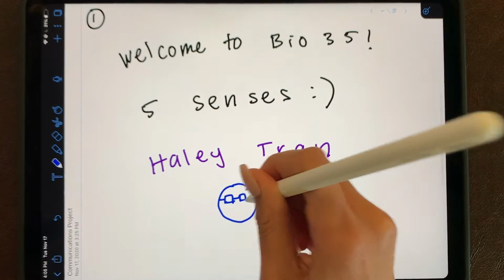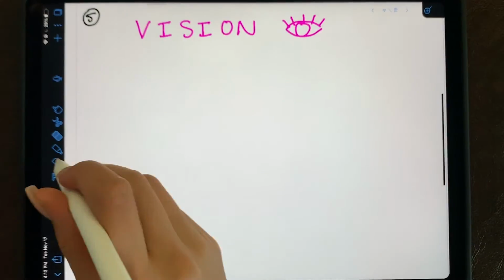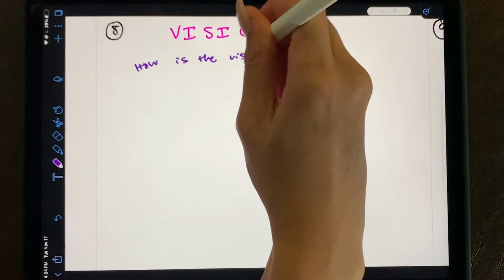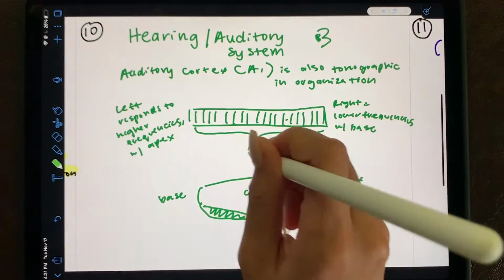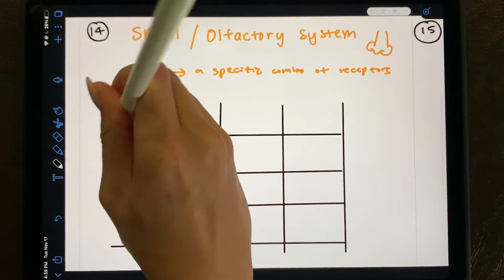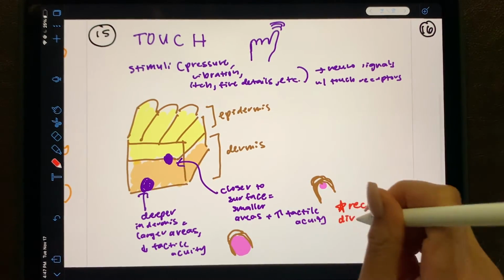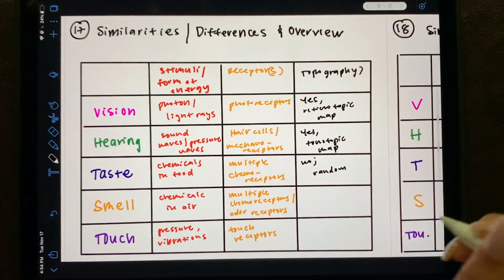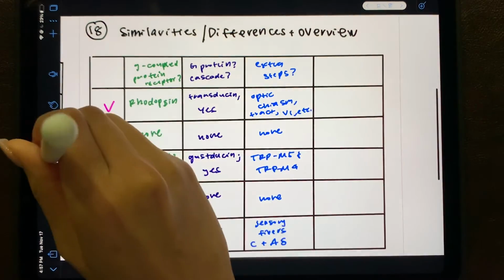Communications Project: 5 Senses- Haley Tran